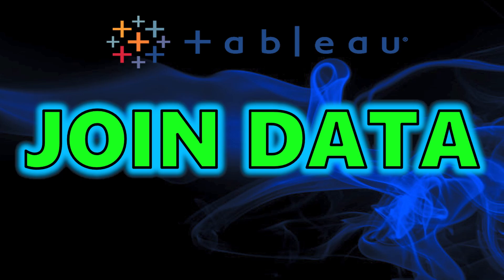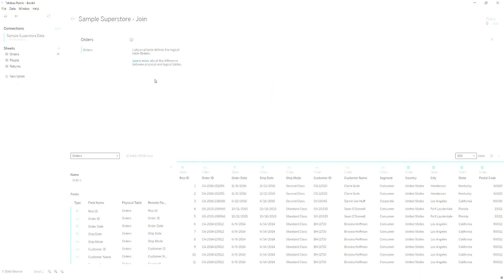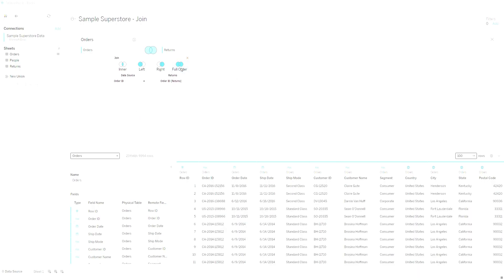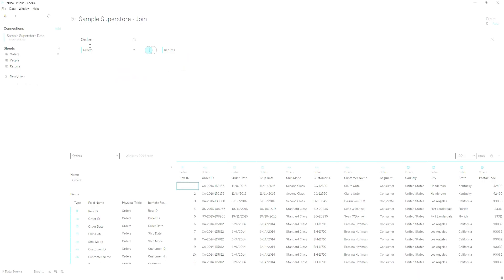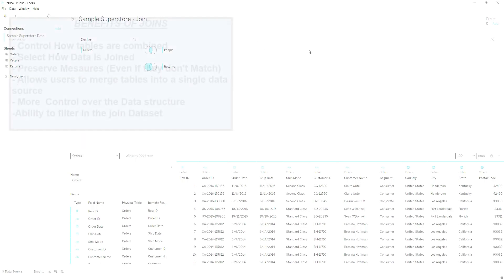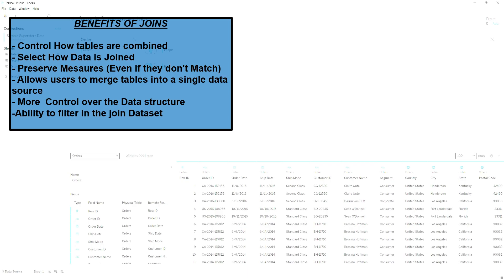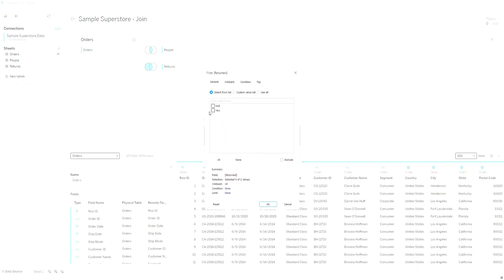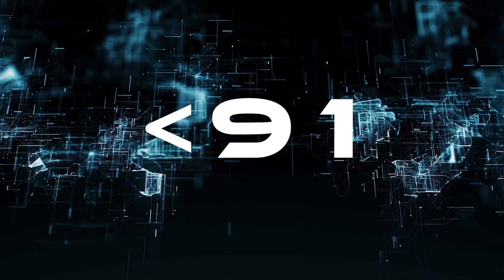Mastering Tableau: How to Join Data In Tableau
Title: Mastering Tableau: How to Join Data In Tableau

Description:
Welcome to our comprehensive guide on mastering Tableau! In this video, we delve into the intricacies of joining data in Tableau, a crucial skill for any data analyst or visualization expert. Learn the differences between data blending and traditional table joins, understand when to use each method, and unlock the full potential of your data analysis projects. Whether you're a beginner looking to enhance your Tableau skills or an experienced user aiming to optimize your data integration techniques, this tutorial is packed with valuable insights and practical tips. Watch now and elevate your Tableau proficiency to new heights! Let's dive into the world of Tableau together!